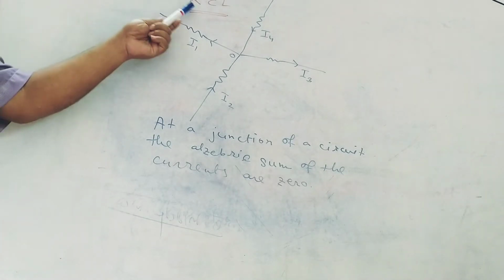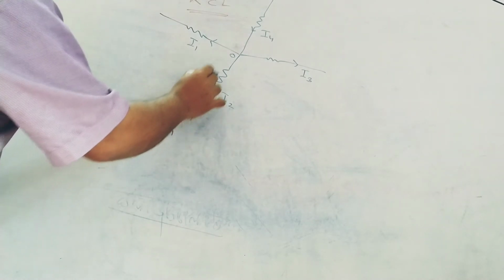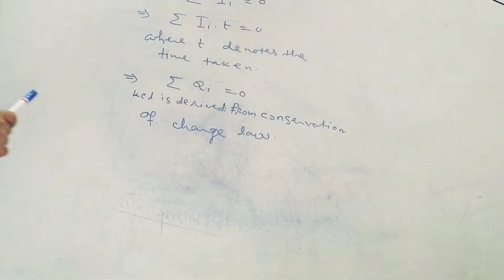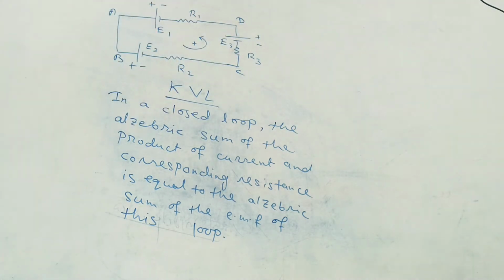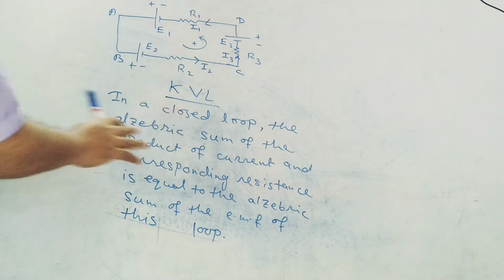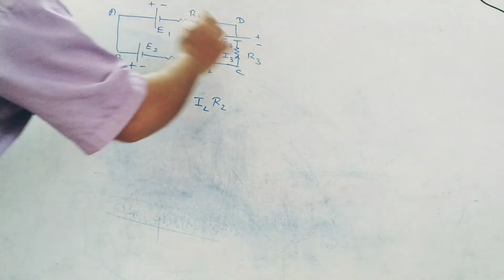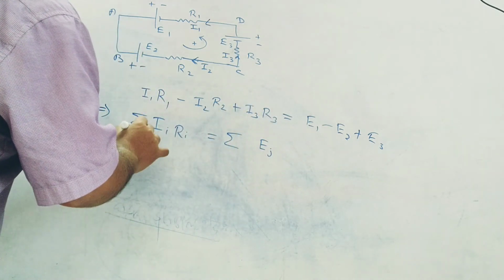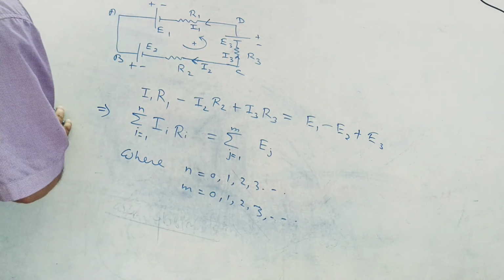Kirchhoff's law about current electricity কিরশফের সূত্র